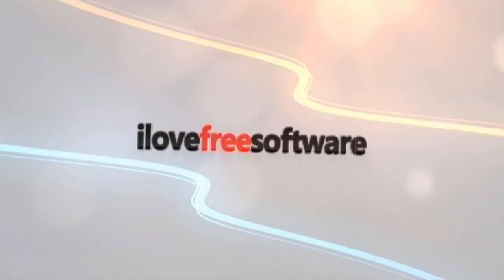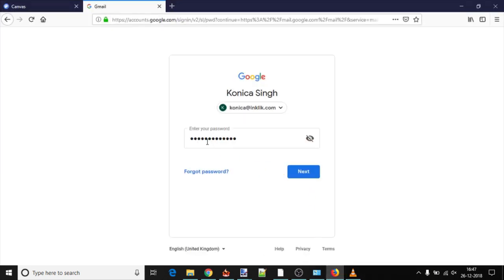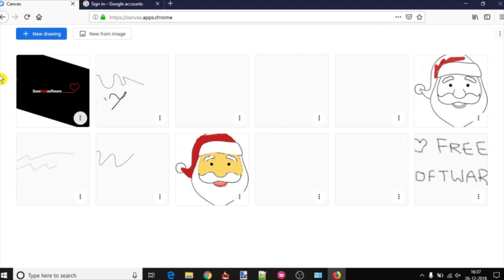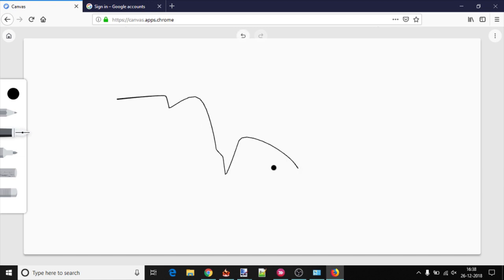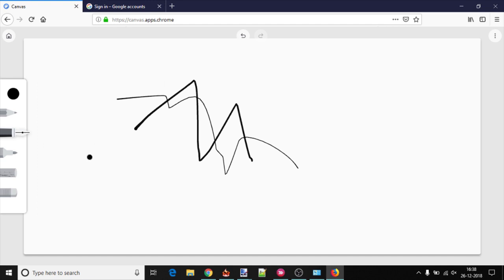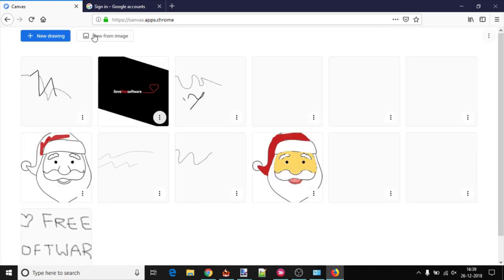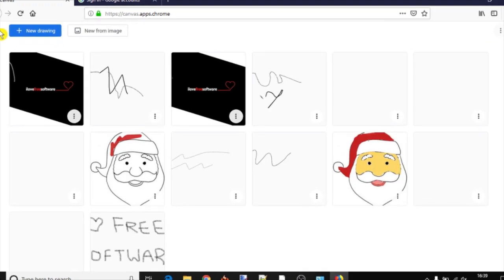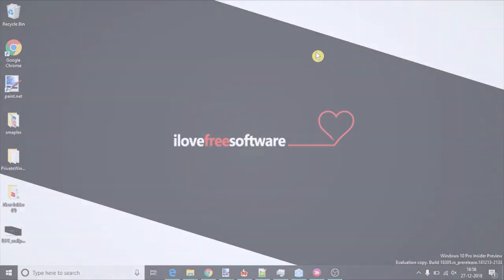How to Use Google Chrome Canvas Drawing App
In this video, I’m going to show you Google Chrome Canvas App. As the name indicates, this app comes from Google. This is a web app that lets you draw and annotate in any browser. You can read details of this feature

To use Chrome Canvas App, you don’t need to download anything. Just sign in with your Google account so that all drawings can be saved in that particular account. After that, type canvas.apps.chrome in a new tab of any browser and you will get started.

Now, there are 2 main things that you can do in this app: you can create a drawing in freehand mode and also do the annotation on images.

To create a new drawing, you can click New drawing. After that, you can use drawing tools such as Pencil, Pen, Marker, Chalk, and Eraser.

Click on a tool, say pen, and you can start drawing in freehand mode. You can again click on the same tool to set the size and opacity of that drawing tool. By default, you can draw using black color. But, you can also use a color palette with 24 color shades or use a custom color. Whatever you draw, it is saved automatically. Still, if you do some mistake, then there are undo and redo buttons available. Eraser tool can also be used to erase some parts.

To annotate on an image, go back to the drawing gallery using the Home icon. After that, click on New from Image, and add an image from your PC. Once you have done that, start annotating on that image using the same drawing tools and color palette.

In case you want to export your drawing images, you can do that too. Use the three vertical dots icon available for a drawing and then select Export option. Using this, you can save that drawing in PNG format.

So, this is how you can draw an image and annotate on images with this Google Chrome Canvas Web App.